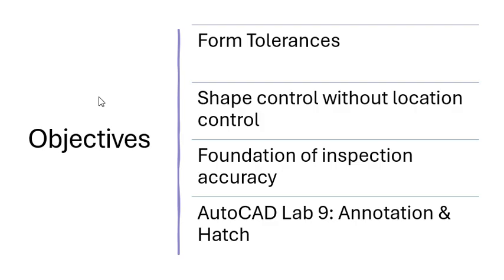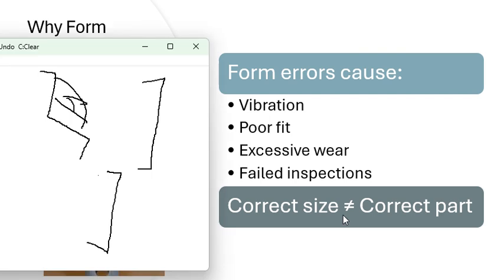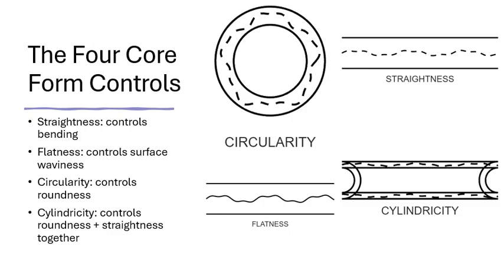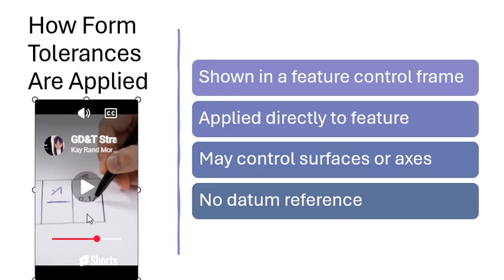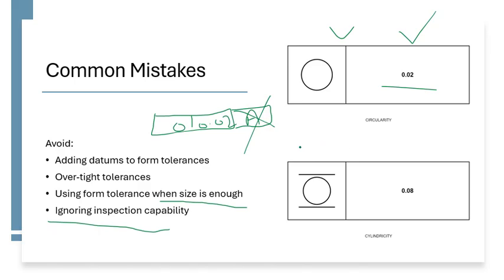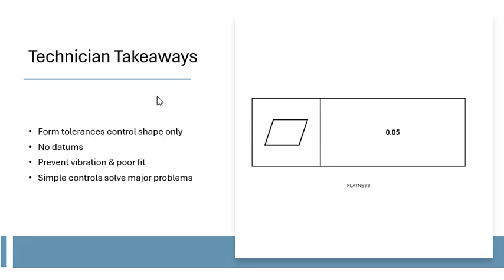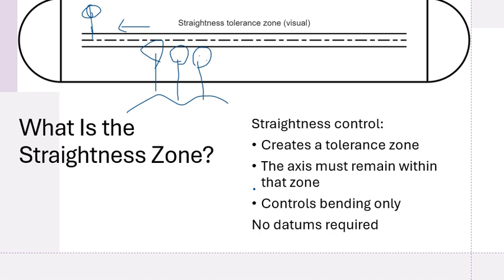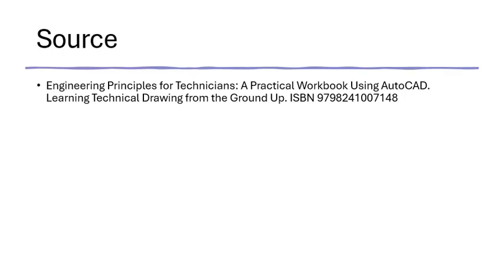GD&T Form Tolerances Level 1 | Straightness, Flatness, Circularity & Cylindricity Explained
In this Level 1 introduction to GD&T Form Tolerances, we focus on the four fundamental form controls used in engineering drawings:

Straightness

Flatness

Circularity (Roundness)

Cylindricity

These tolerances control the shape of individual features on a part and ensure that manufactured components meet functional and quality requirements.

In this lesson, we concentrate on the basics for beginners, including:

Understanding the symbols for the four form tolerances

Learning how to enter the feature control frame correctly

Understanding what each tolerance controls on a part

Seeing how form tolerances help maintain proper geometry and manufacturing quality

Unlike other GD&T controls, form tolerances do not require datums because they control the shape of a feature by itself.

This Level 1 lesson is designed to help students build a strong foundation in GD&T notation and interpretation, especially when reading or creating engineering drawings used in manufacturing and inspection.

Perfect for students in:

Engineering Graphics

Mechanical Engineering Technology

Manufacturing Technology

CAD / GD&T courses